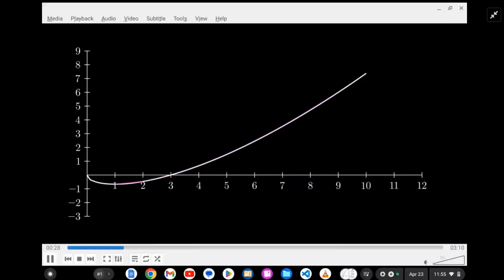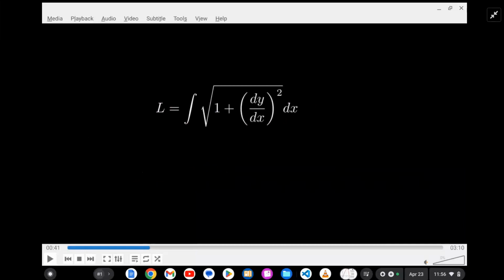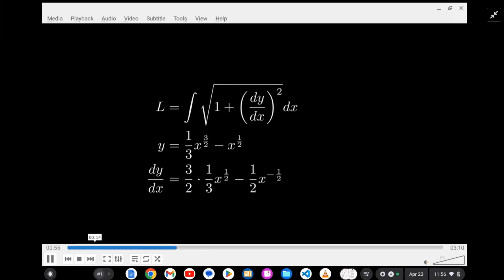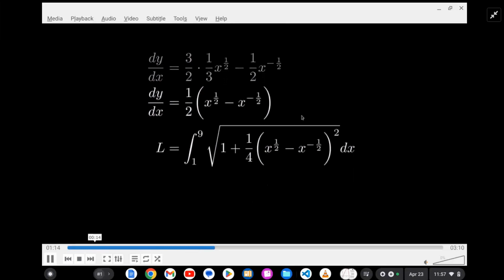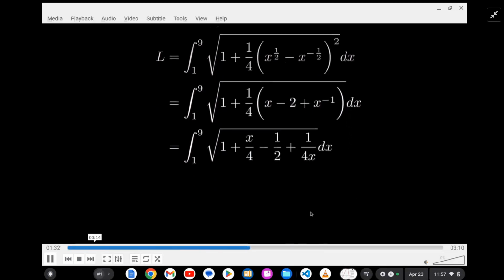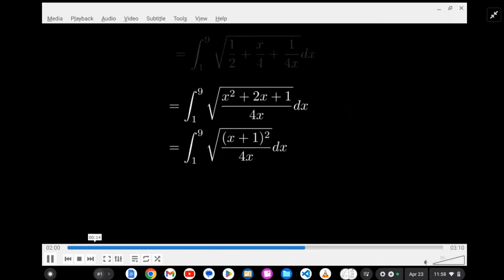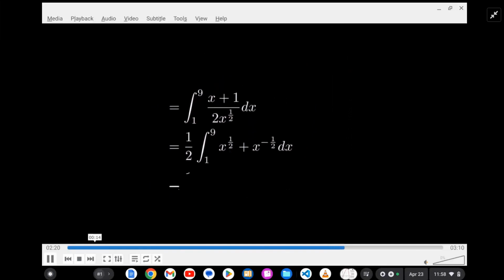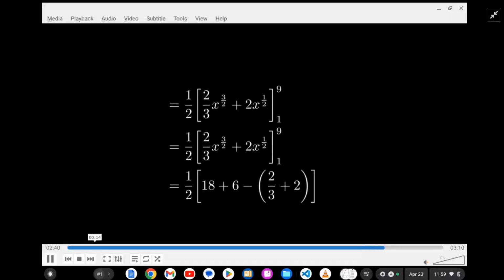Calculating the Length of a Curve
Question: Find the Arc-length of the curve: y=1/3x^3/2 - x^1/2 ; 1 ≤ x ≤ 9
Find the Arc-length of the curve: y=1/3x3/2 - x1/2 ; 1 ≤ x ≤ 9If possible please explain the step by step process in a video.

Answered By:

Patrick F.